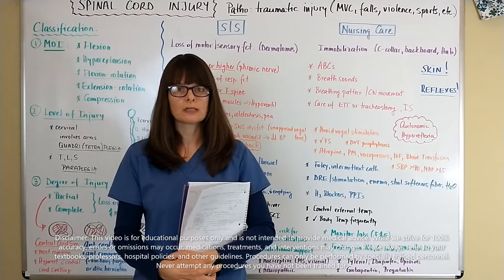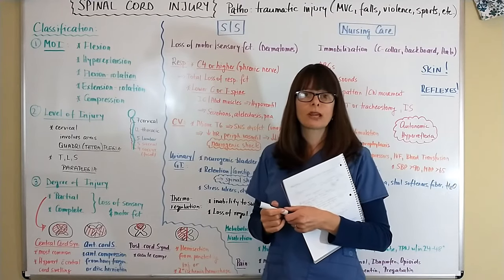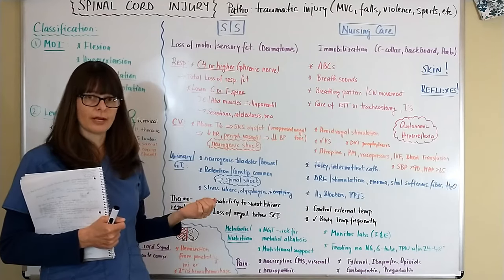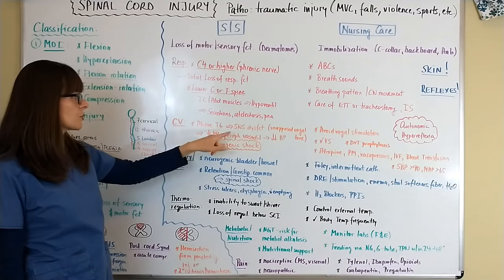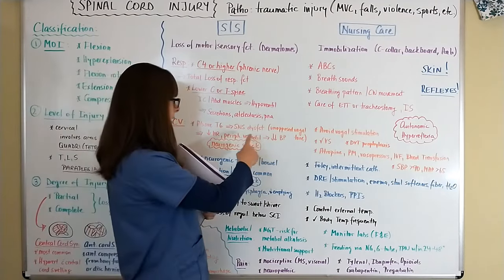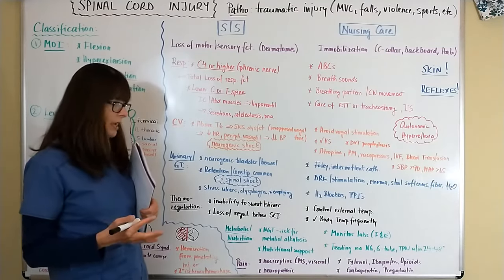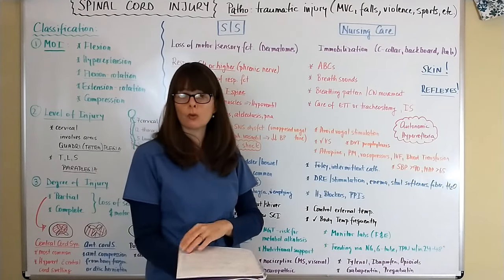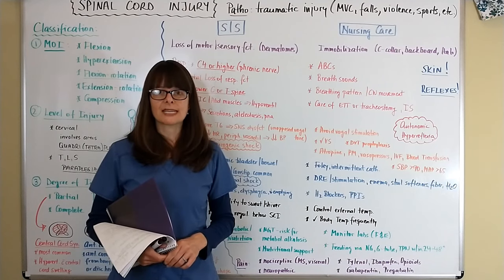Spinal Cord Injury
This video discusses the pathophysiology, mechanism, level and degree of injury of patients with spinal cord injury. It further delineates signs and symptoms, nursing care, diagnostic tests, and treatments.
Please also refer to the video that discusses the complications of spinal cord injury "Spinal Shock, Neurogenic Shock, Autonomic Hyperreflexia".